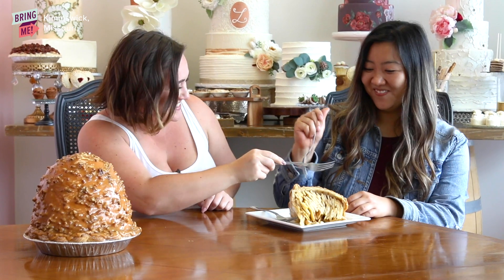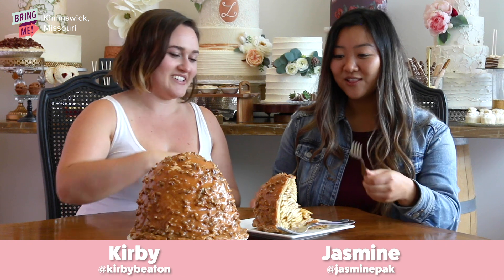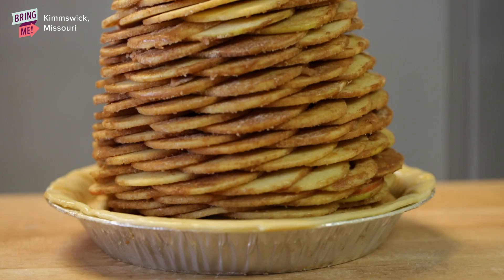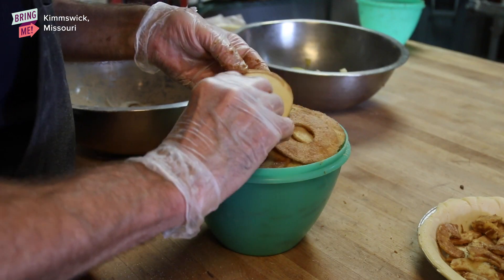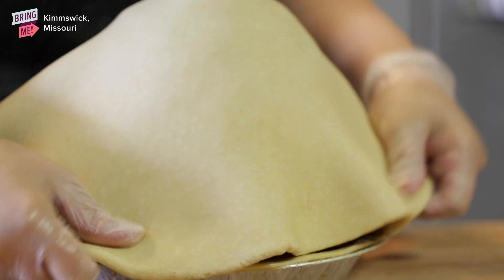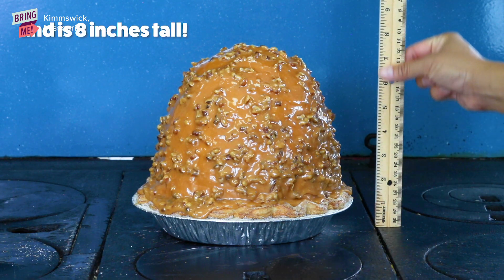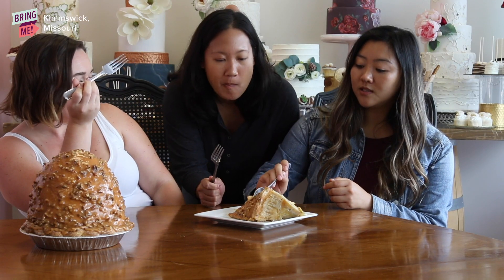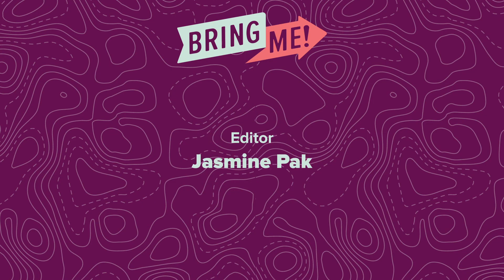We Try The 10-Pound Levee High Apple Pie From Missouri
Gargantuan girl approved.

Connect with Bring Me:
Sign up for the Bring Me! Newsletter

MUSIC

STILLS
/BuzzMoji